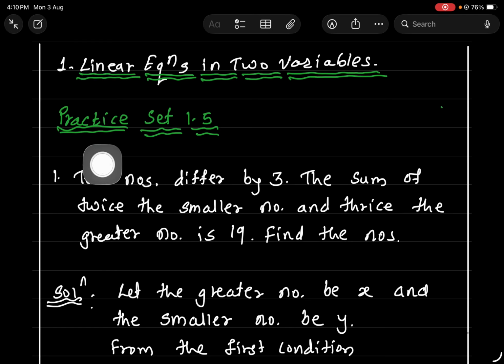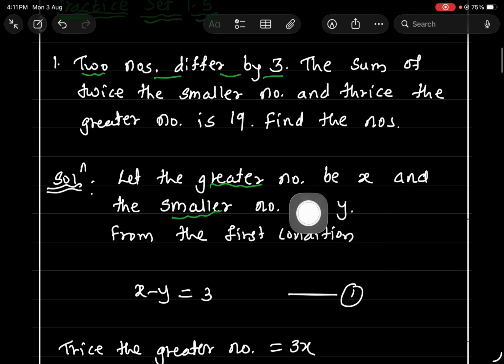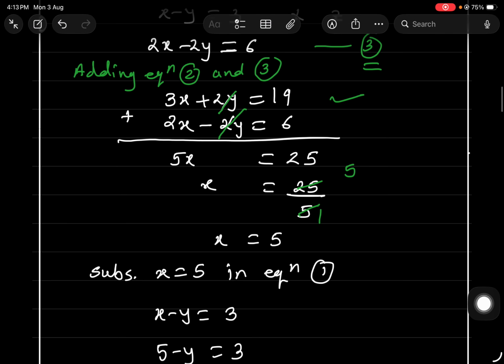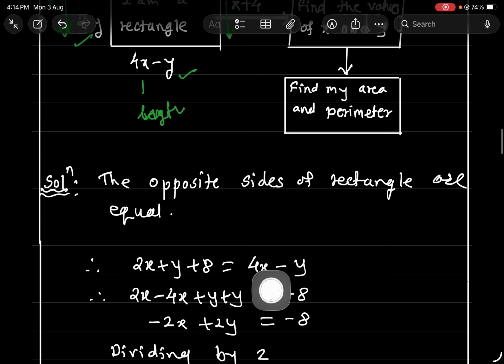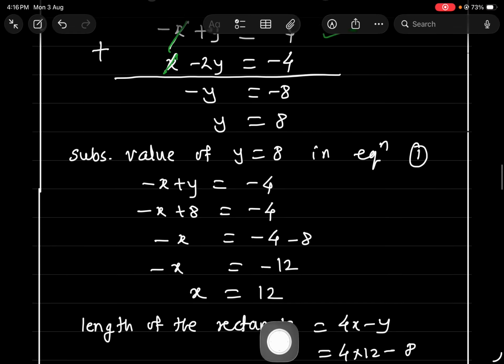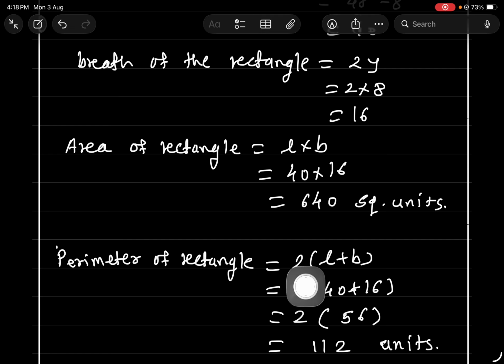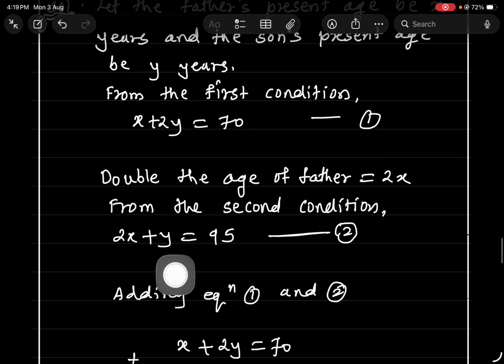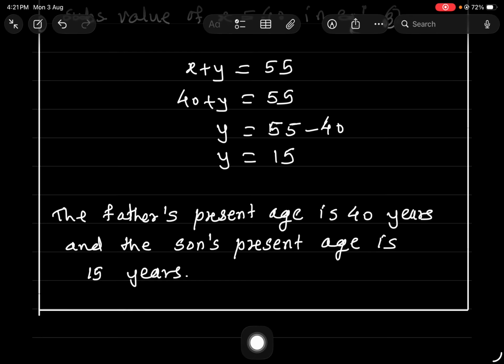SSC Class X Ch:1 Linear Equations in Two Variables (Practice Set 1.5 Q1, Q2 & Q3)